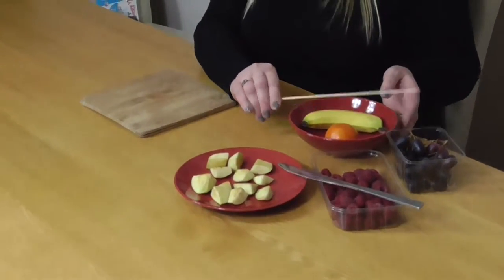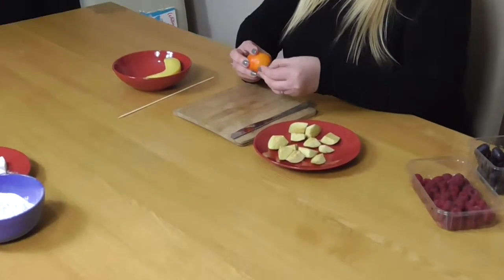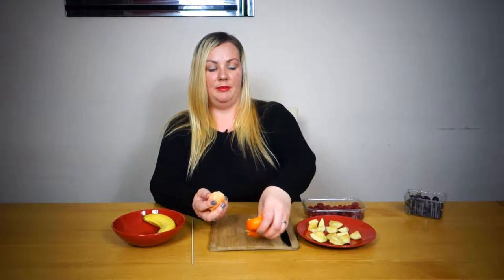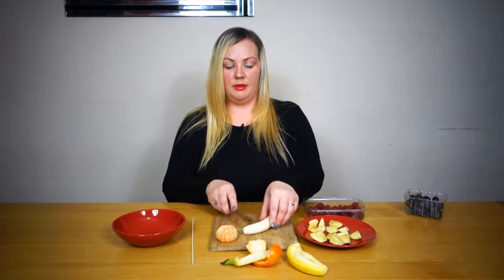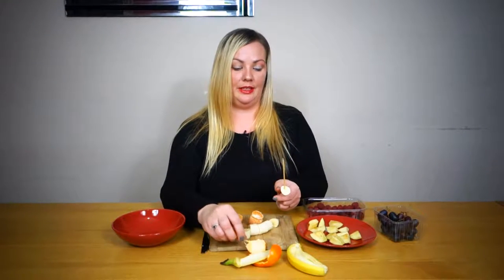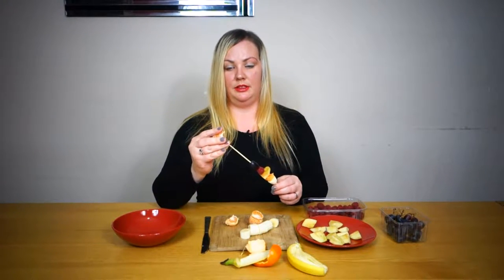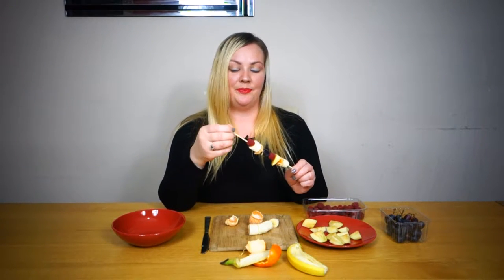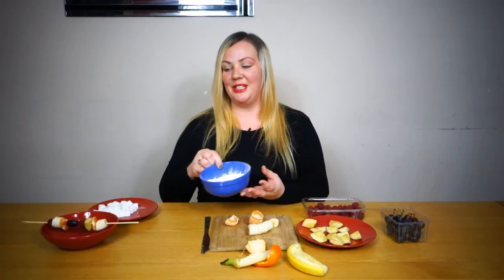Toddler Fruit Kebabs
Today's tip for keeping your toddler entertained is Fruit Kebabs.  Toddlers will love cutting and threading the fruit on to the sticks, this helps with their fine motor controls, enforcing a healthy balanced routine and gets them to try new things.